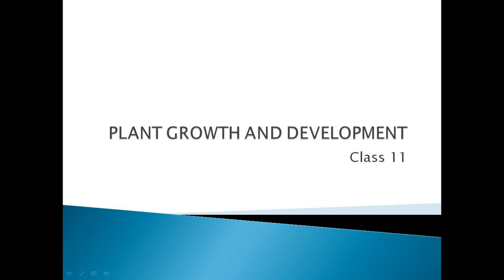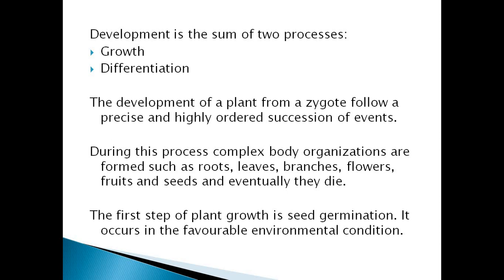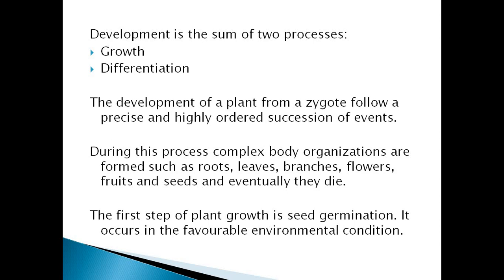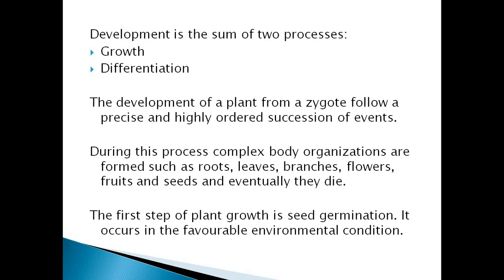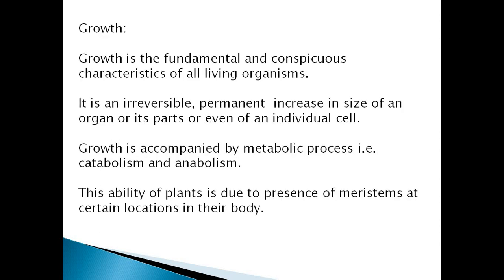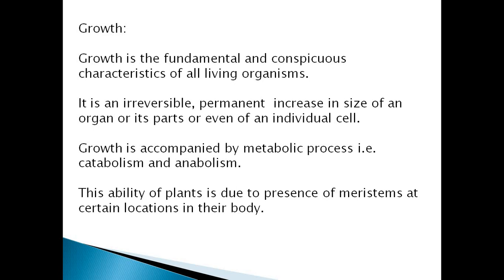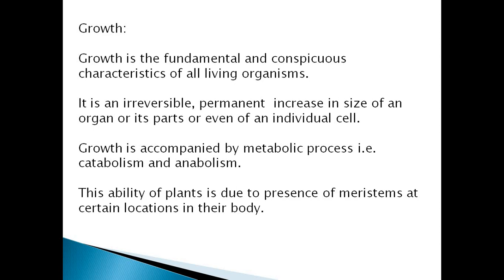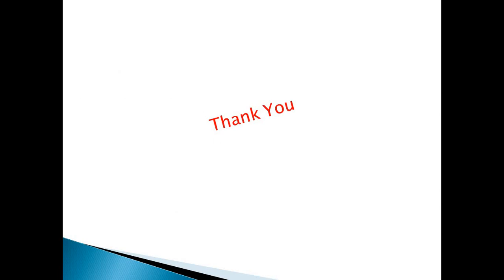Plant growth and development class 11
Plant growth and development, class 11, ncert